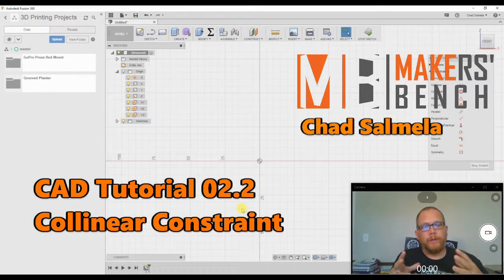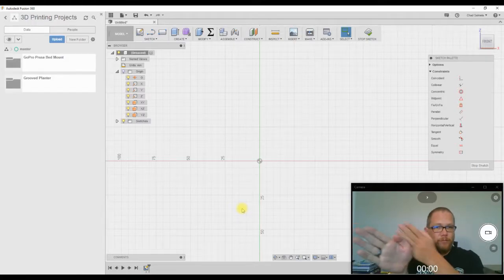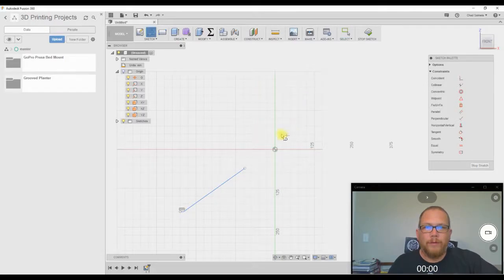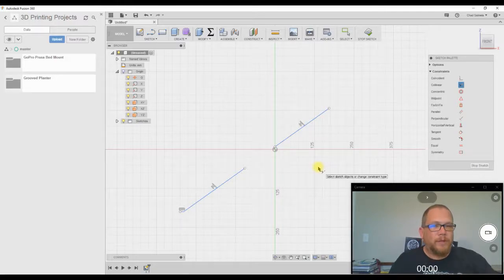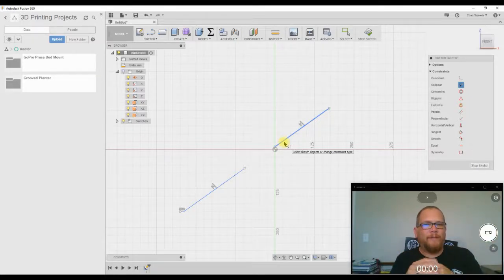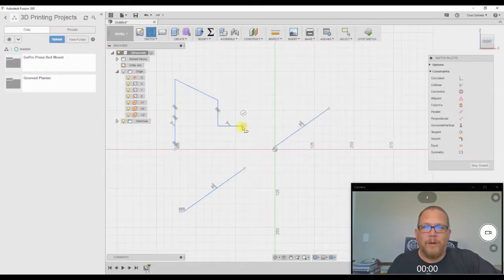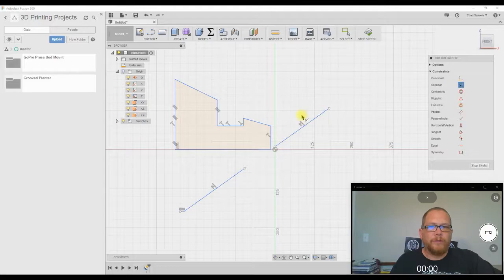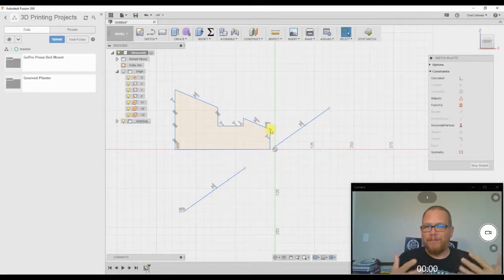CAD Tutorial 02.2 Collinear Constraint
This video is a tutorial showing how to use the "Collinear" constraint, in Fusion 360.

The "Collinear" constraint is a sketch constraint that constrains a line to another line, so that both lines fall onto the same line.